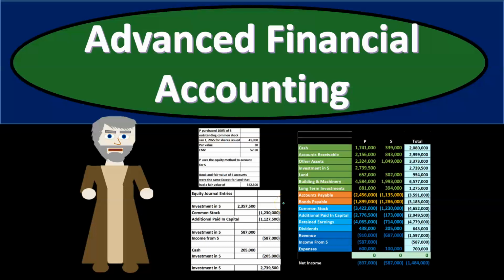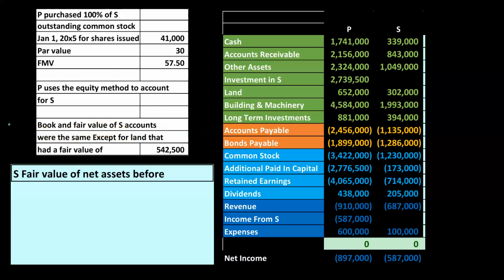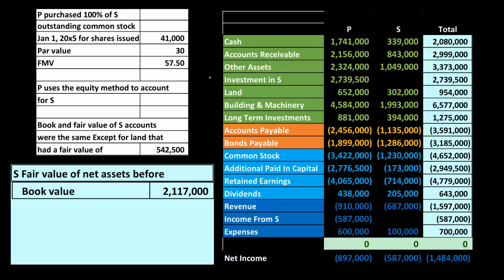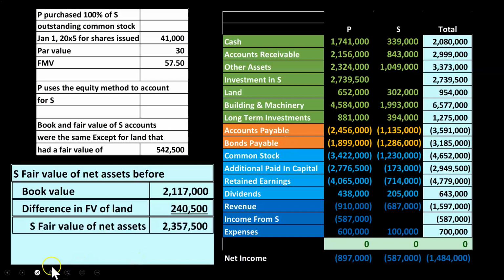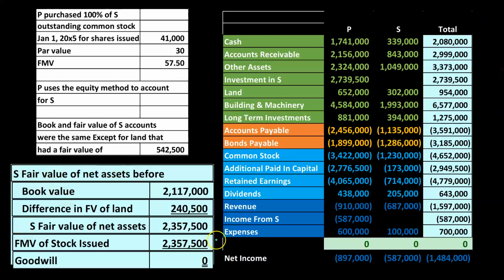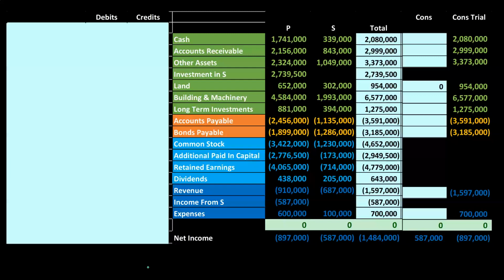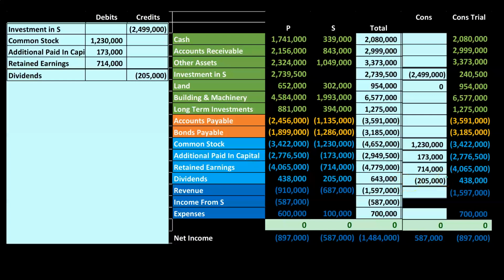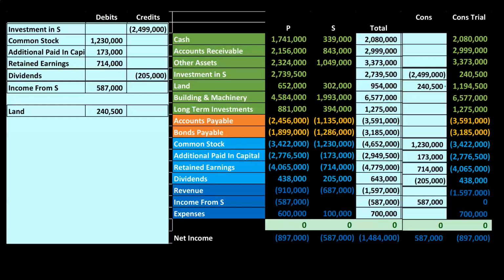427 Consolidation 100% Owned, Land Revaluation, Purchases with Stock Issuance Year 1